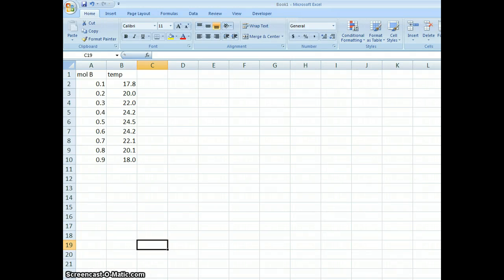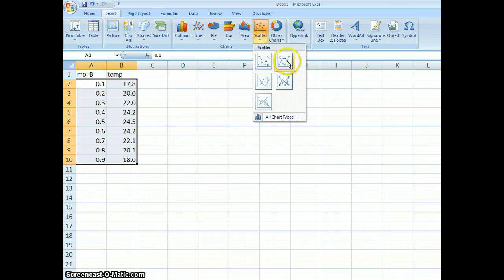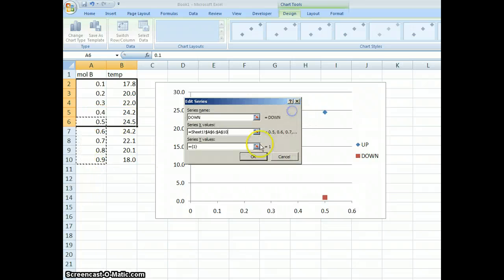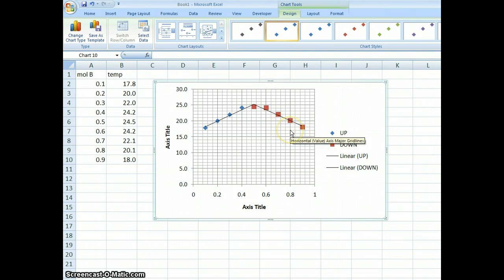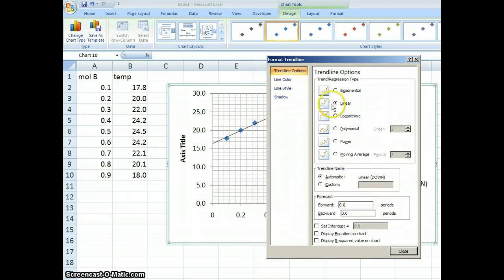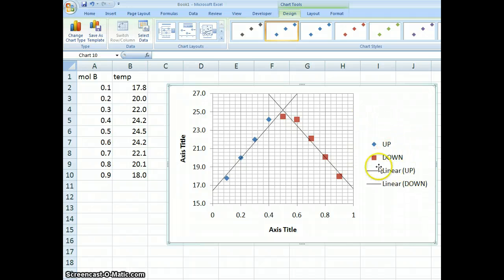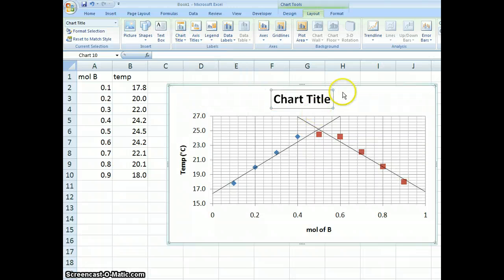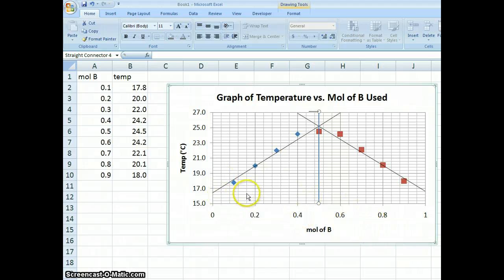Excel 2007 - Limiting Reactant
Here we make a plot like that in Experiment 12 in the James F Hall Experimental Chemistry Lab manual.  I rushed this, so it's a bit sloppy.  You should get the picture.